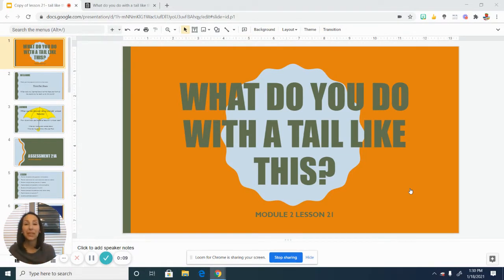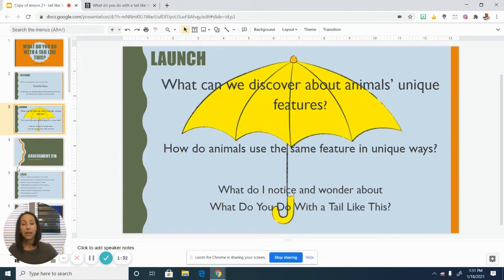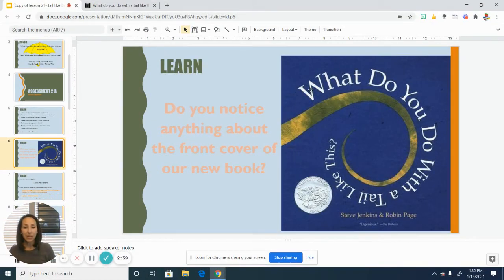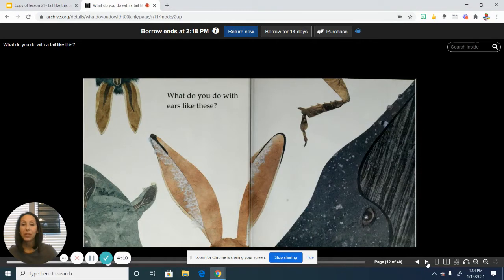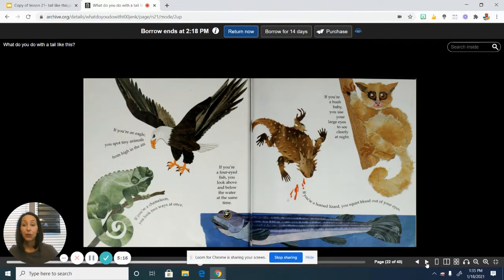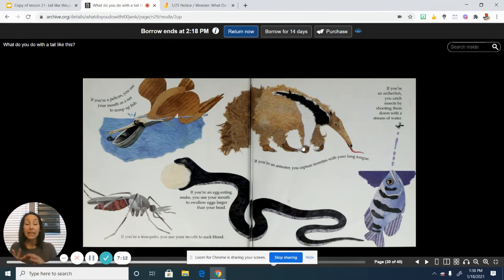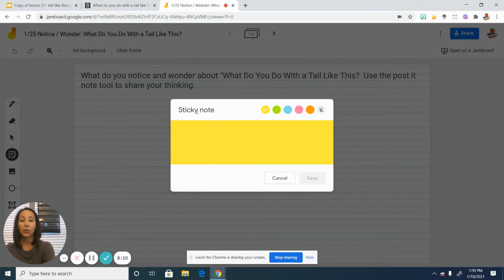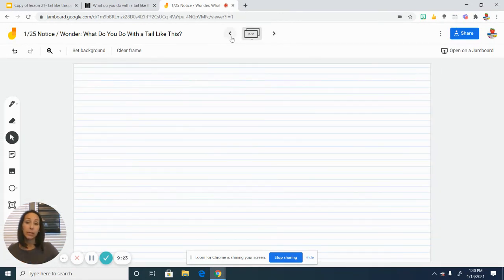1/25 Notice / Wonder: What Do You Do With a Tail Like This?